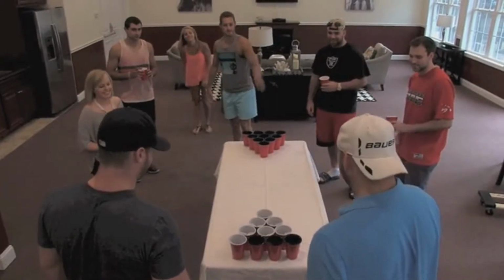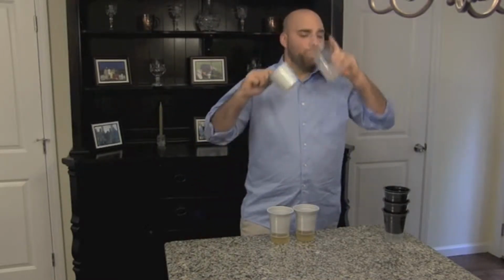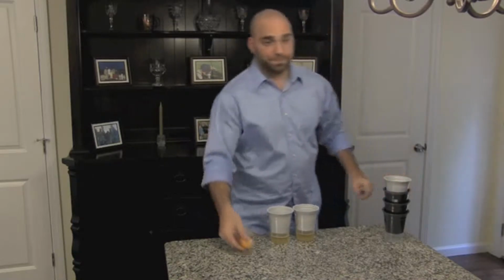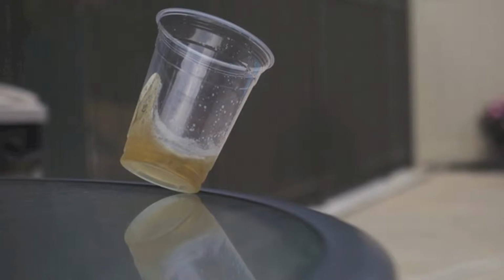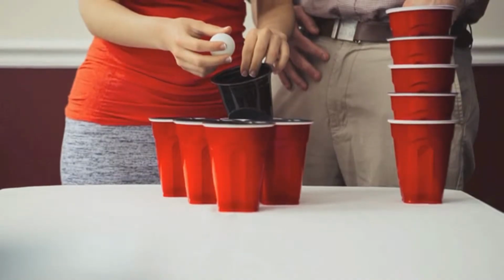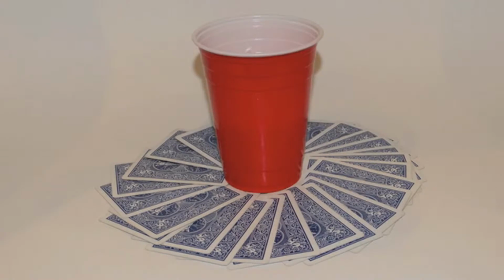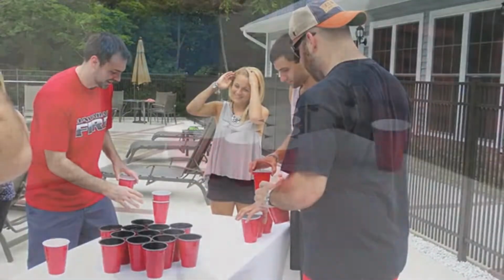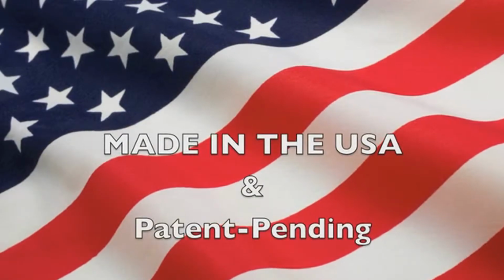Top 5 Must Have Drinking Games To Play With Friends 2 // 2019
All the rights of the video go to the creators of the content with this video being free attention for the gadgets they collectively have produced